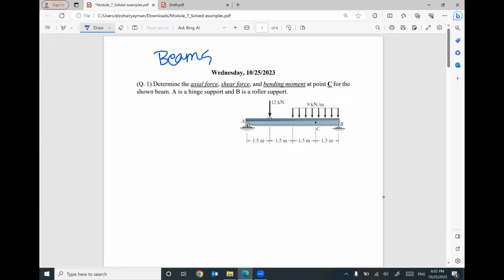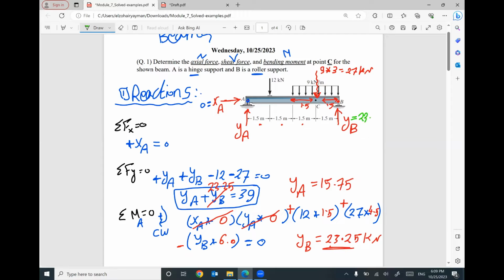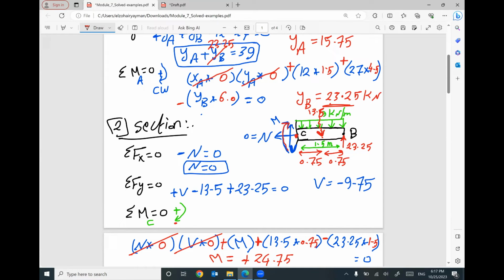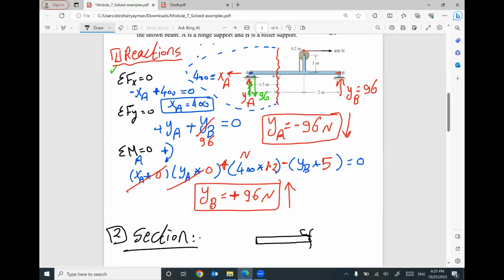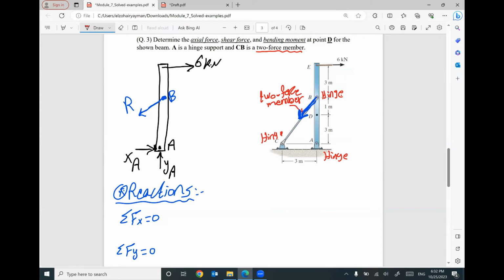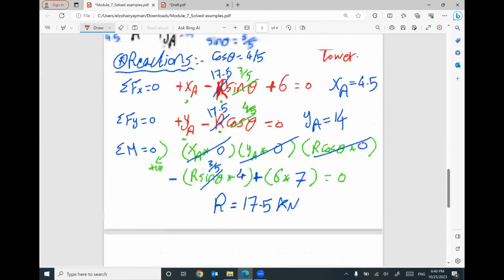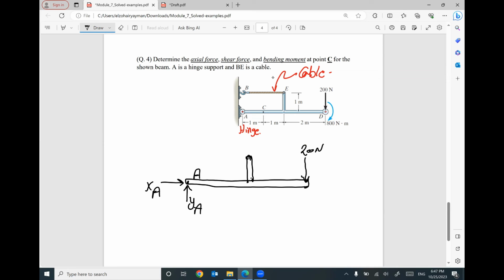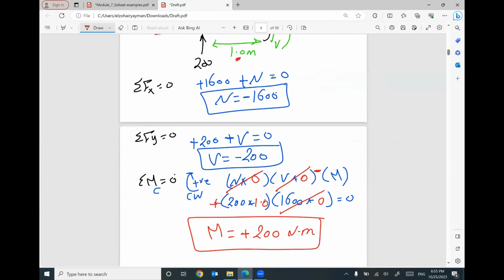Internal forces in beams at specific point (solved examples - part 1/2)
How to calculate the axial force, shear force, and bending moment at a specific point in a beam.